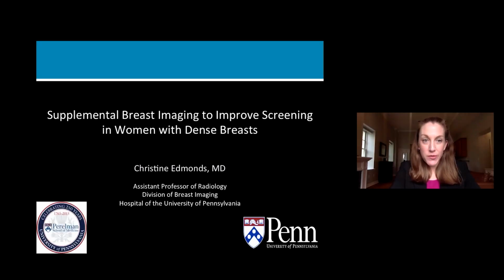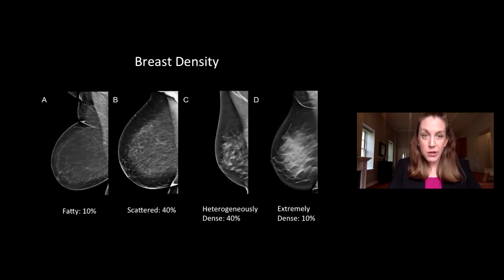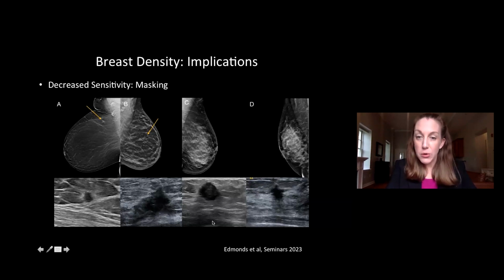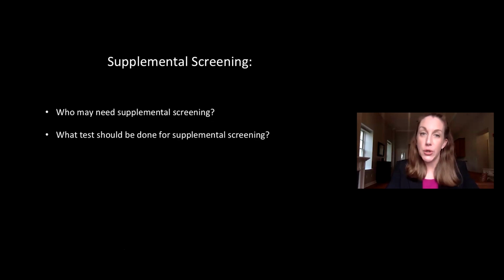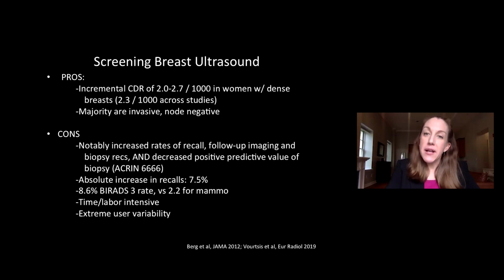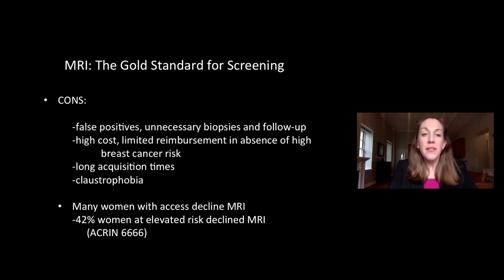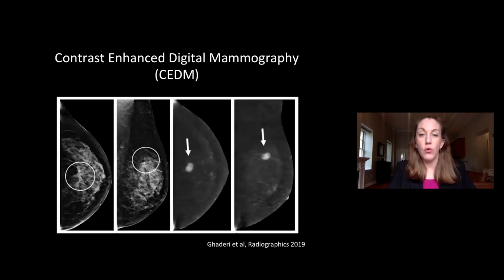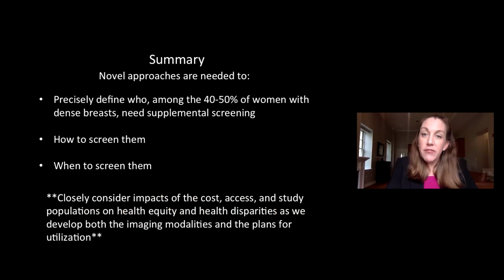Prevent Cancer Foundation Dialogue 2023: Dr. Christine Edmonds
Supplemental Breast Imaging to Improve Screening in Women with Dense Breasts -- Christine Edmonds, M.D., Hospital of the University of Pennsylvania.